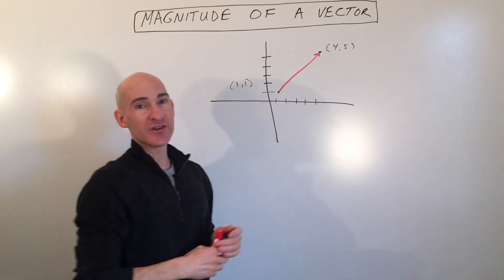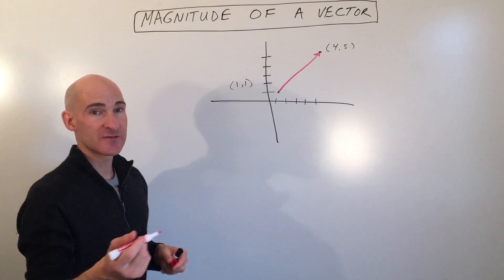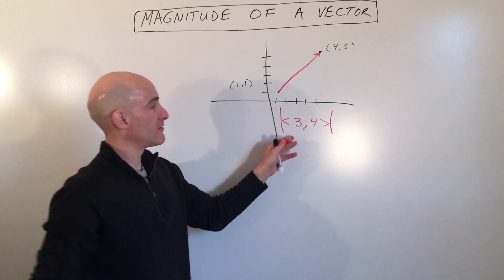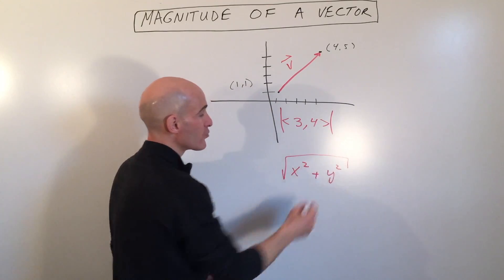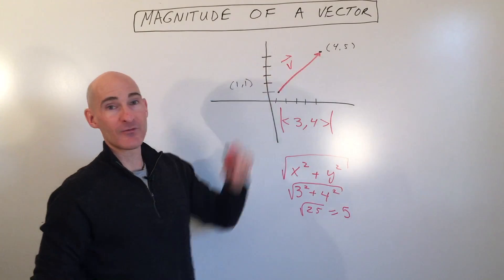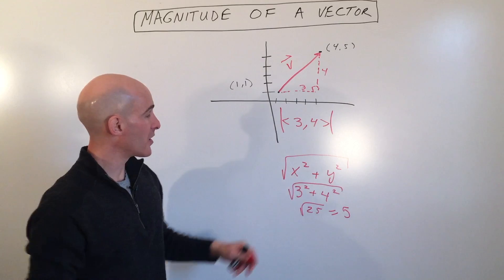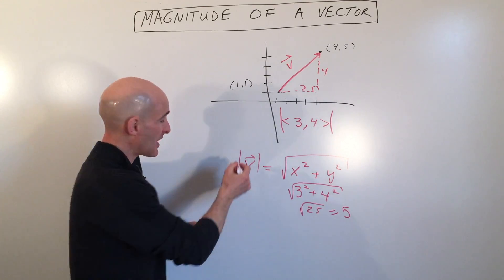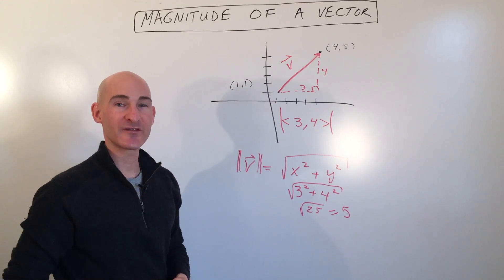Magnitude of a Vector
Learn how to find the Magnitude of a Vector also represented as the length of a vector in this free math video by Mario's Math Tutoring.

Timestamps:
00:00 Intro
0:04 What is the Magnitude of a Vector
0:25 Finding the Component Form of the Vector
0:50 Formula for Finding the Magnitude of a Vector
1:16 Showing How to Use the Pythagorean Theorem to find Magnitude
1:49 Notation for the Magnitude of a Vector